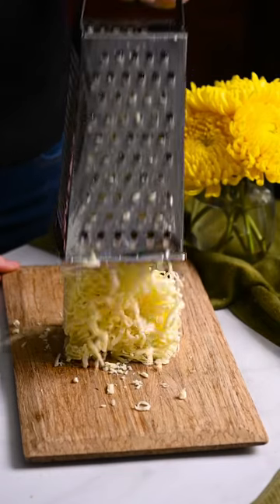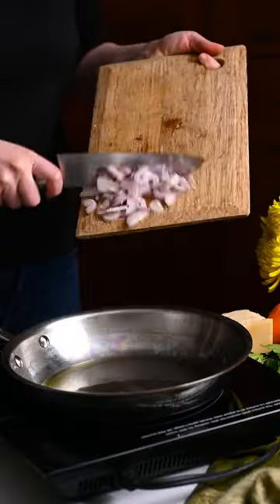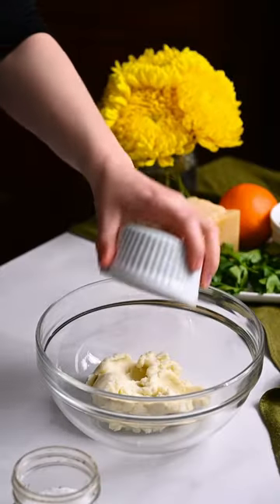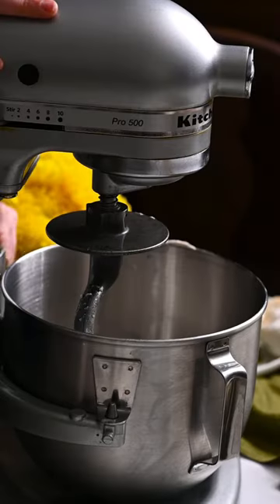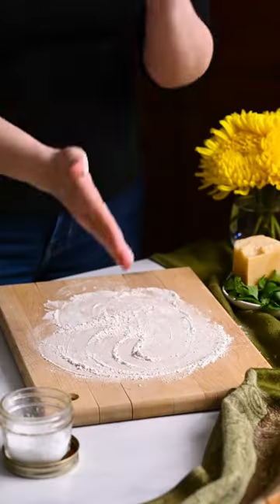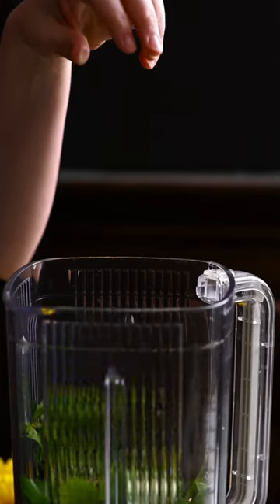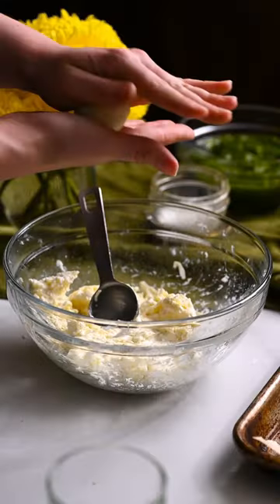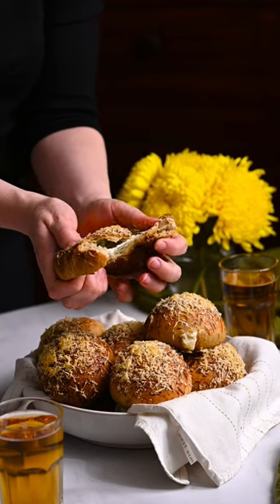Pesto Shallot Cheese Buns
These Pesto Shallot Cheese Buns feature pillowy potato bread wrapped around a pepita and parsley pesto and a gooey goat cheese and mozzarella center.